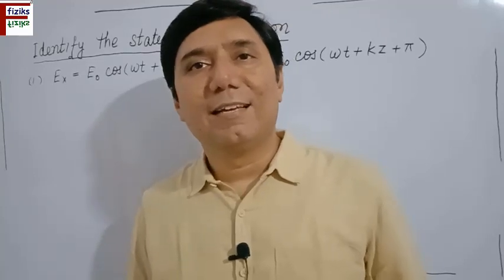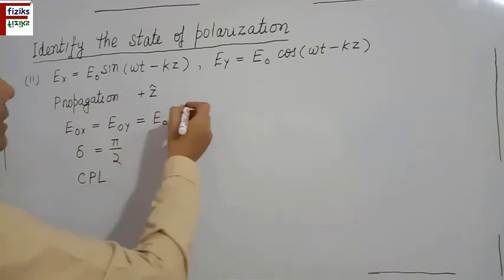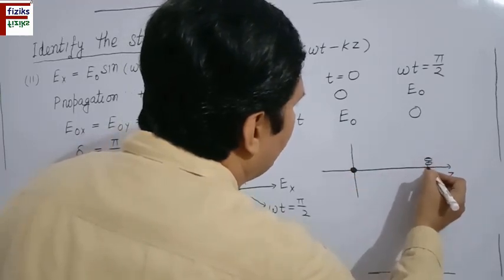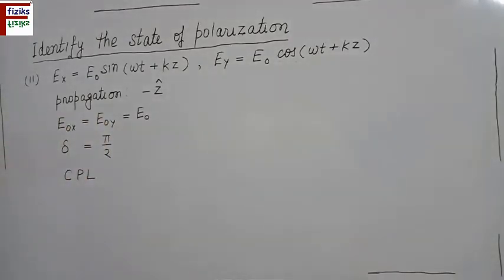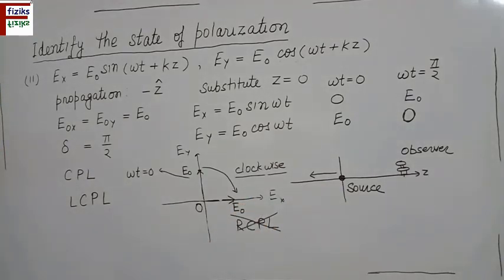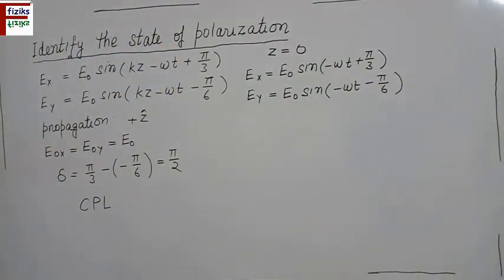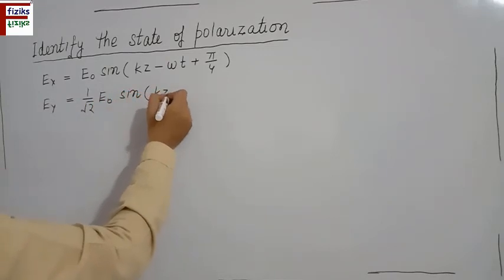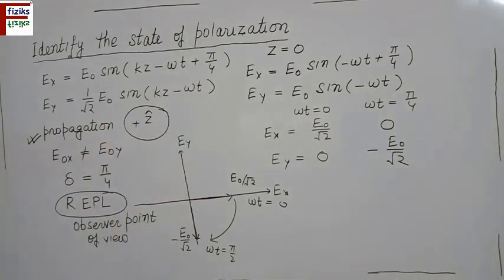Lecture9 Detection of polarised light Part2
In this video procedure for the detection of different plarised state of light is discussed in detail.